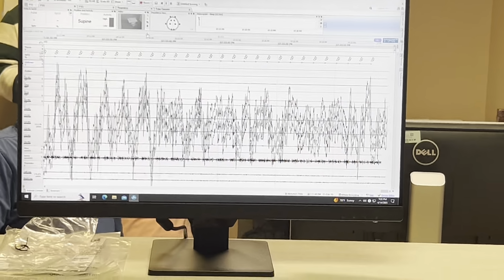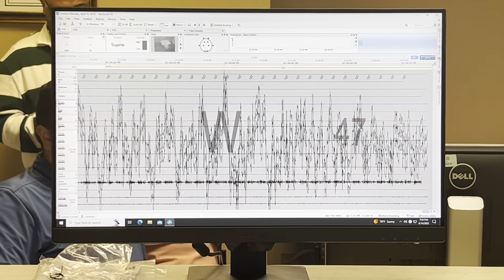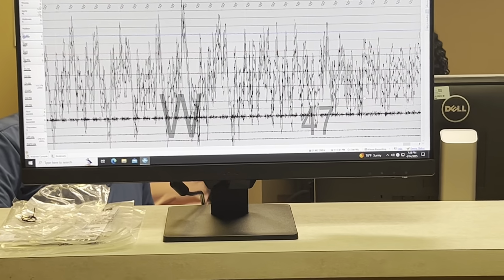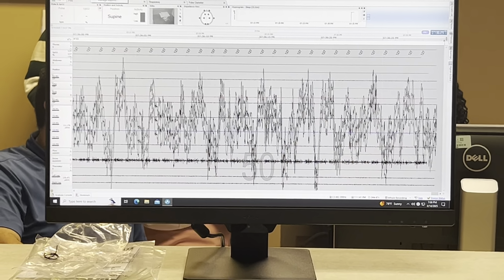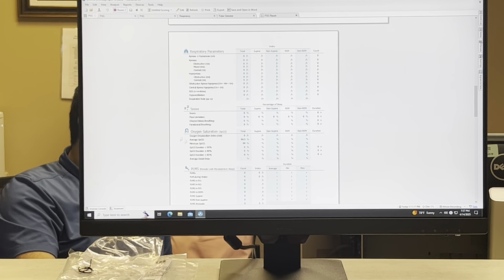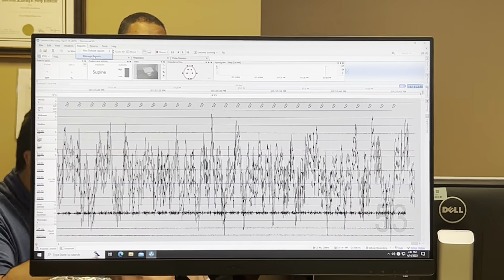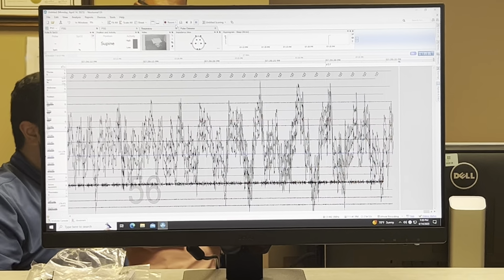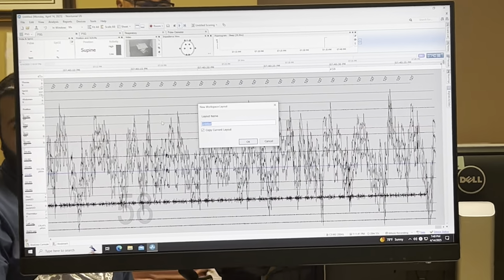April 21, 2025